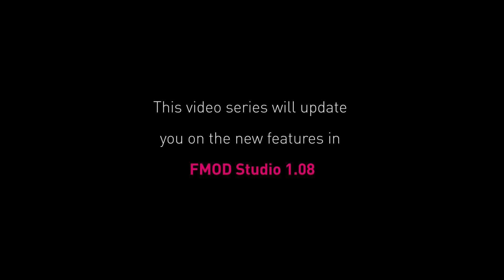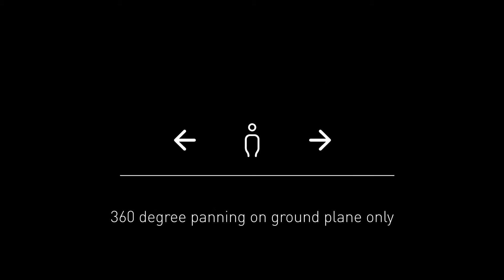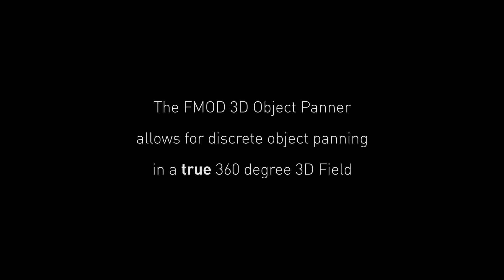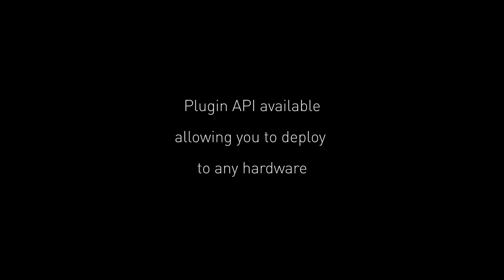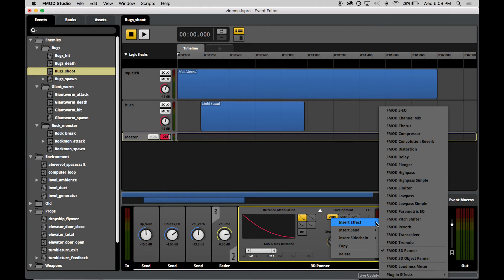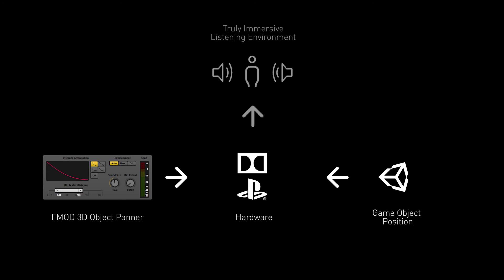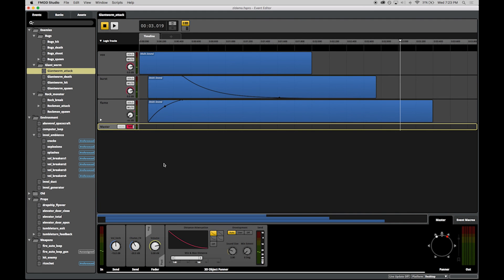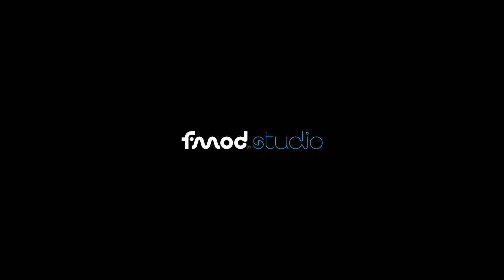FMOD Studio 1.08 - 3D Object Panner